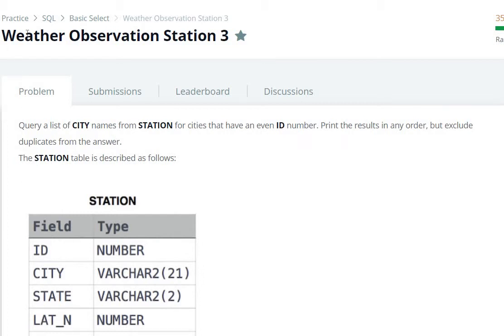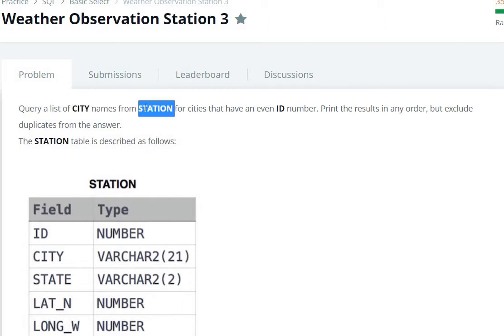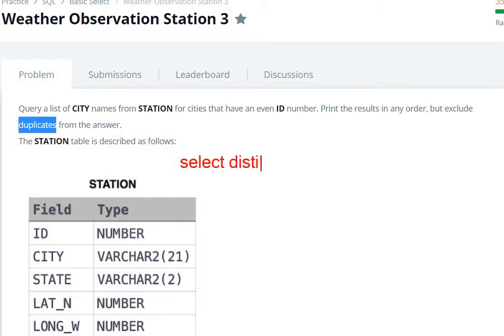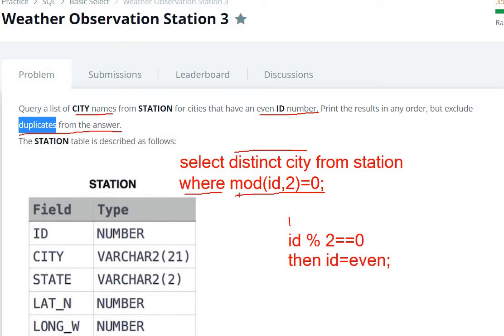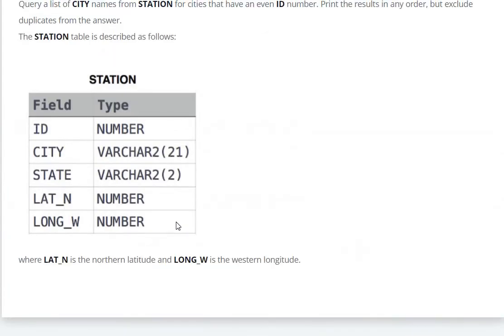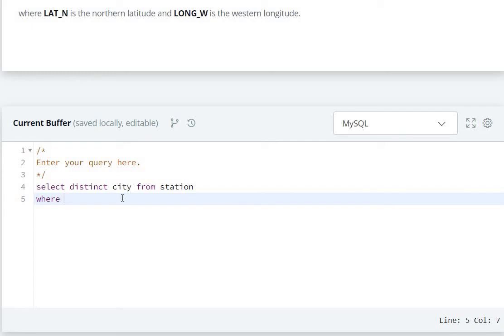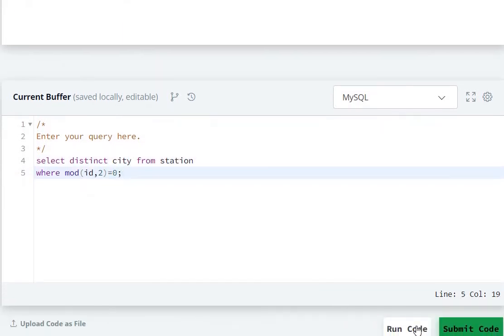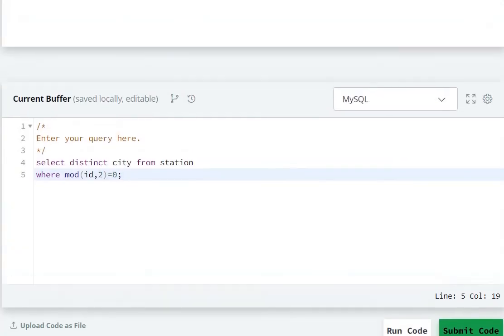#8 Weather Observation Station 3 Hackerrank Solution - SQL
Weather Observation Station 3 Hackerrank Solution SQL